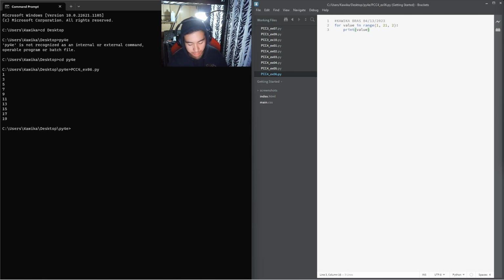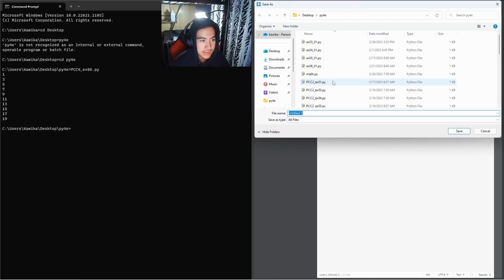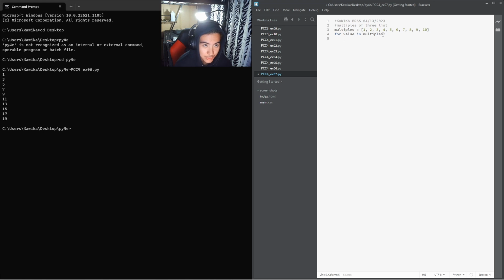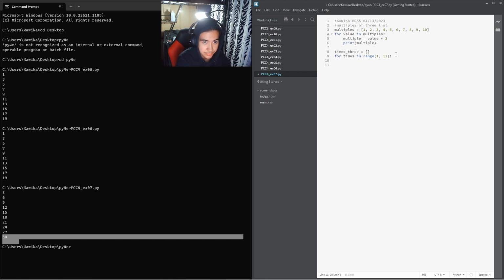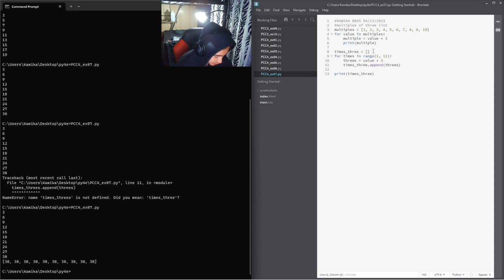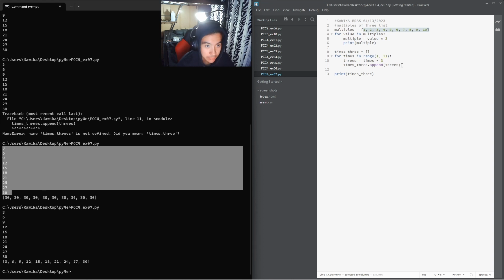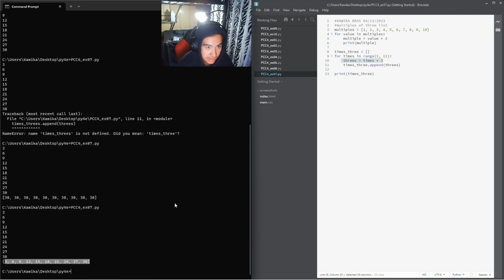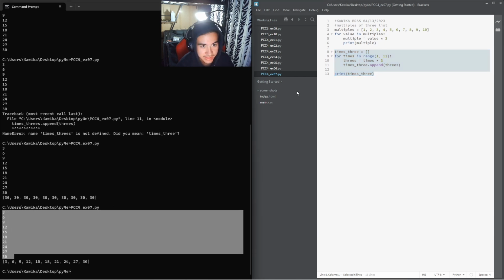Learn Python With Me: Make a List of Multiples with Range